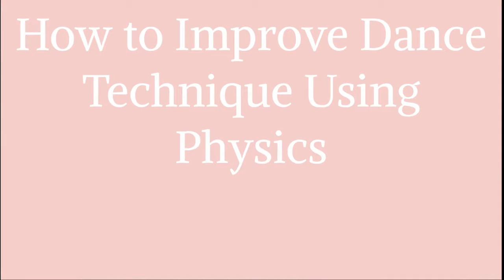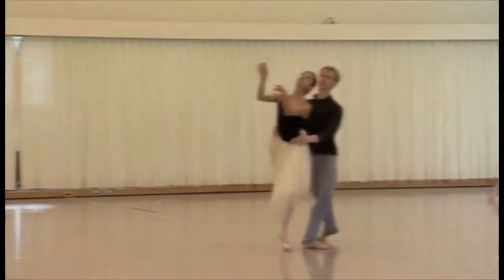Physics and Dance - Physics Final Project